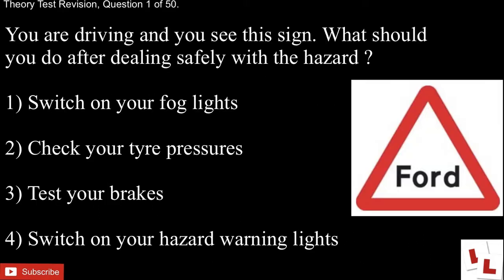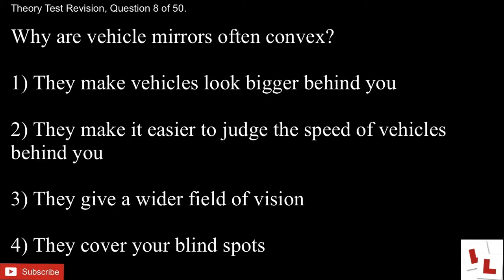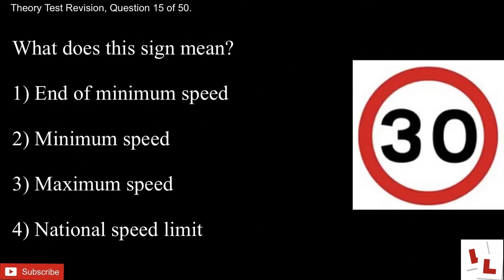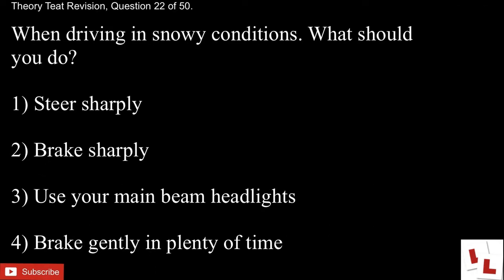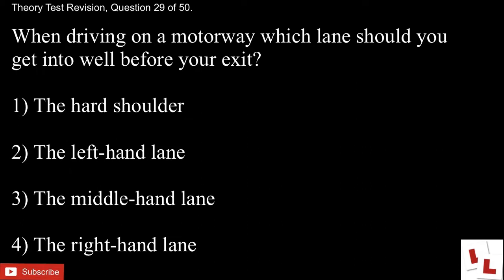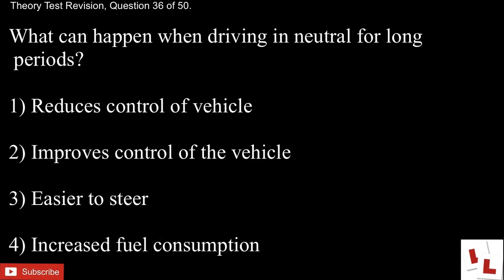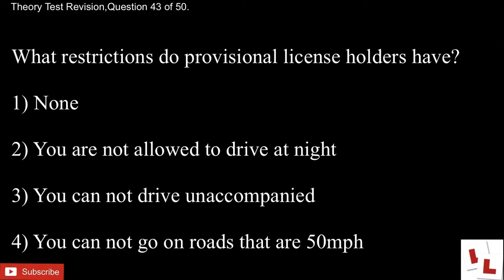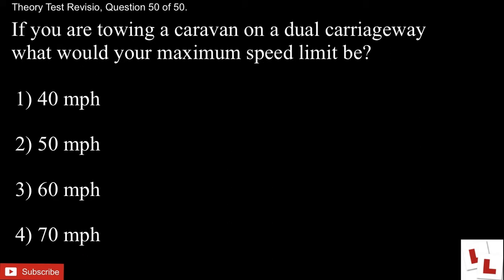Theory test revision,Mock test 1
0:00 theory test revision,Mock test 1

0:06  You are driving and you see this sign,
What should you do after dealing safely with the hazard?

0:34 How many days do you have to produce your documents to a police station if a officer asks to see your documents but you don’t have them?
1:02 What does this sign mean?

1:24 You are towing a trailer and it starts to swing from side to side what should you do?

1:56 When driving, what technique can help you save fuel?

2:25 When parking a vehicle downhill, what should you do?

2:52 What does this sign mean?

3:14 Why are vehicle mirrors often convex?

3:42 When should you use hazard warning lights?

4:11 You have poor health and it’s affecting your driving,what should you do?

4:38 What vehicle should you allow extra room to overtake?

5:02 Why should motorcyclist wear bright clothing?

5:25 What road user is the most vulnerable?

5:46 When is it okay to overtake another vehicle on their left?

6:15 What does this sign mean?

6:36 You are driving on a well lit motorway at night, What lights should you use?

7:03 You are driving on a icy road,what distance from the vehicle in front should you keep?

7:33 What is the benefit of red routes?

7:57 What does this sign mean?

8:18 When should tyre pressures be checked?

 8:43 Your battery needs to be topped up with distilled water. What level should you fill it to?

9:12 When driving in snowy conditions. What should you do?

9:37 What does this sign mean?

9:58 Which type of road surface can your anti-lock brakes be ineffective on?

10:20 What vehicles are least likely to be affected by side winds?

10:41 There is a bus stop ahead of you. What should you do?

11:24 Which is the safest type of rear view mirror when towing a caravan  ?

11:51 What does this sign mean?

12:10 When driving on a motorway which lane should you get into well before your exit?

12:35 When does a car need its first MOT?

12:59 When applying to renew your vehicle tax, what must you have?

13:24 Which information is found on a vehicle registration document?

13:50 When driving what is the main cause of skidding?

14:11 You are driving in icy conditions. How can you avoid wheel-spin?

14:43 What does this sign mean?

15:04 What can happen when driving in neutral for long periods?

15:30 What should you anticipate when driving down a country road with no pavements?

15:54 When driving you see loose sheep on the road ahead, what should you do?

16:21 When reversing who are the most difficult for road users to see?

16:42 Why is it important to reduce your speed when driving in fog?

17:15 What does this sign mean?

17:34 When should you use fog lights?

18:08 What restrictions do provisional license holders have?

18:34 On a dual carriageway, what is the National speed limit for motorcyclist and cars?

19:06 How is a 30mph road limit generally indicated?

19:33 What is the nearest you can park to a junction?

19:55 At an unmarked crossroad who has priority?

20:21 Who can use toucan crossings?

 20:44 On a single carriageway, what is the National speed limit for cars and motorcycles?

21:11 If you are towing a caravan. On a dual carriageway what would your maximum speed limit be?

21:38 Like and subscribe
21:43 The end.

A useful study guide for theory test revision that we recommend Is the Highway Code and Dvsa study material